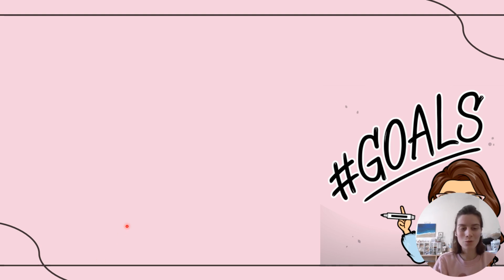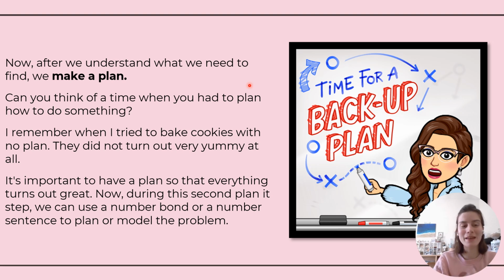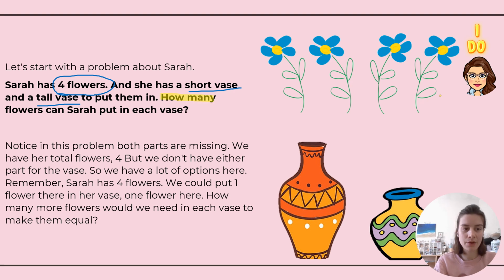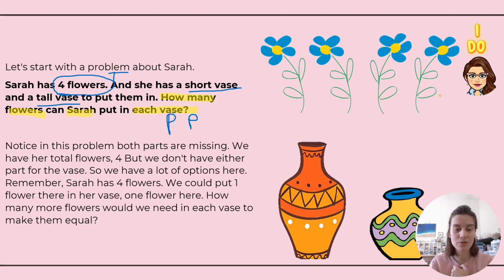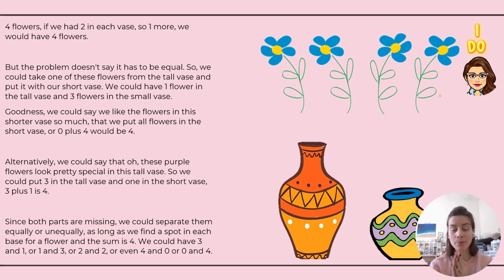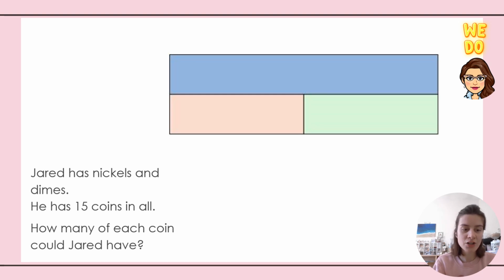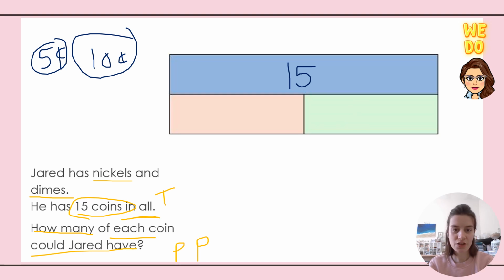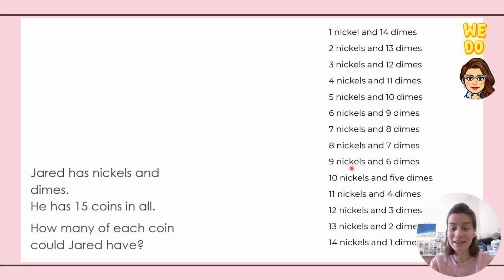Math- Lesson 8.10: Find Both Parts (A)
Instructions:
1. Watch Class Recording of Math- Lesson 8.10: Find Both Parts (A)
2. Take a picture of your student's You Do Time work.
3. Text, email or Class Dojo the picture to me as proof that your student watched the recording.
All of the above is REQUIRED.